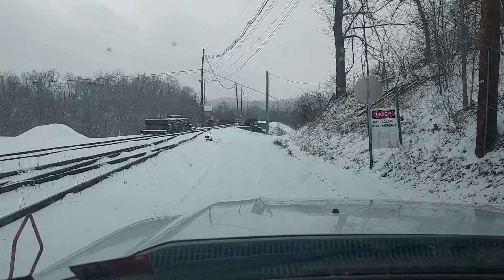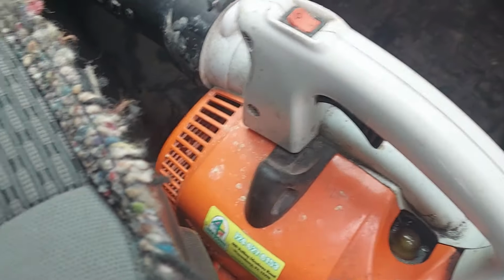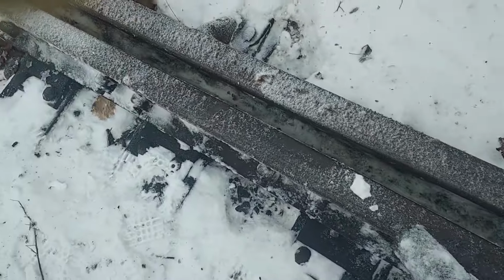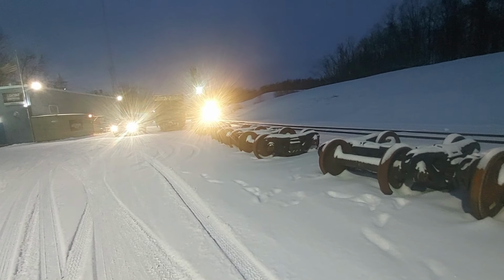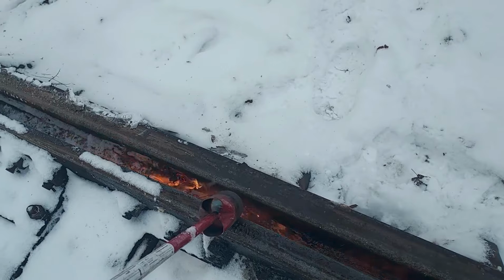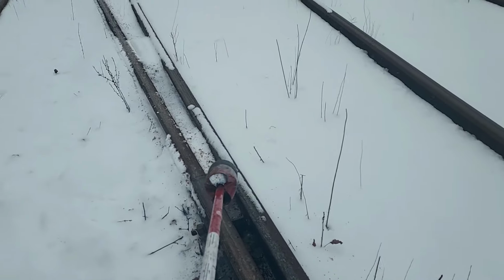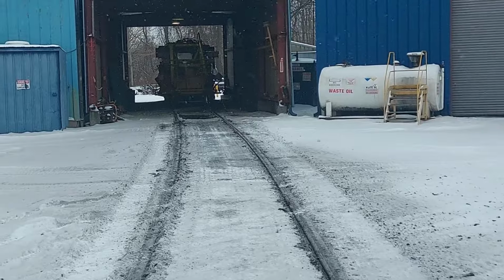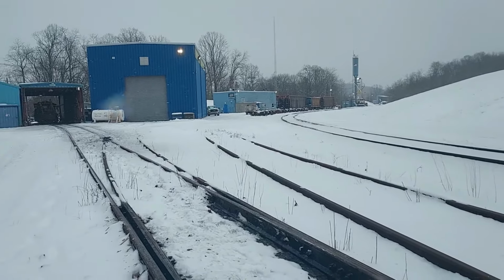Cleaning Snow out of Railroad Switches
I'll set the Switch on Fire in this video as I  show you how to thaw
out railroad switches and crossings and clear the snow out from them.
It's critical in snowy cold weather to keep these switches functioning
correctly to help prevent derailments as well as keeping crossings
and frogs free from ice and snow buildup. But that's just part of my
winter time duties here on the railroad.